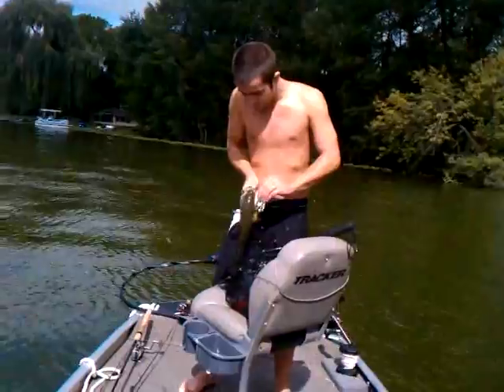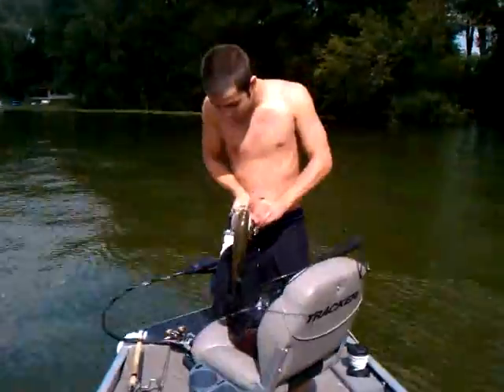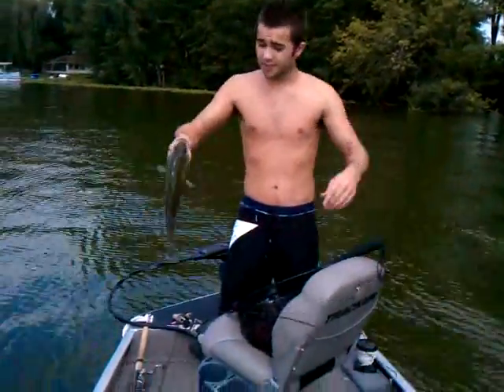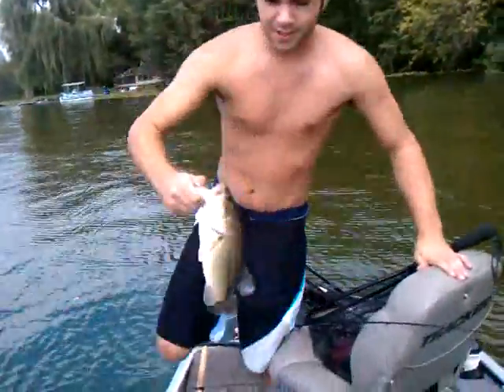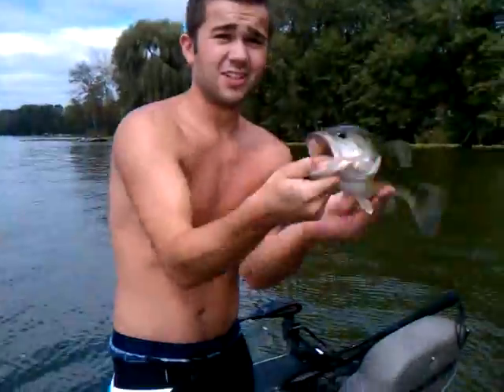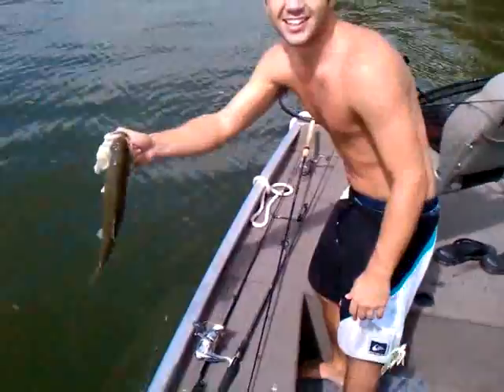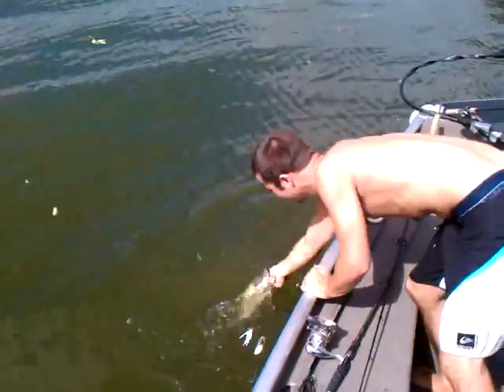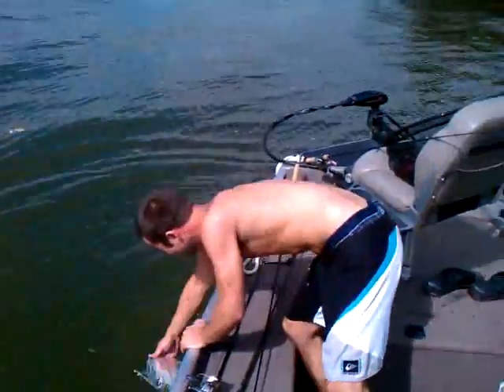August 22, 2010 11:06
Bass fishing lime lake Michigan